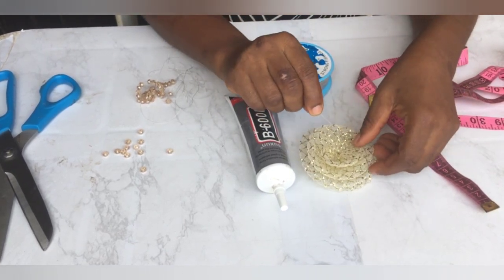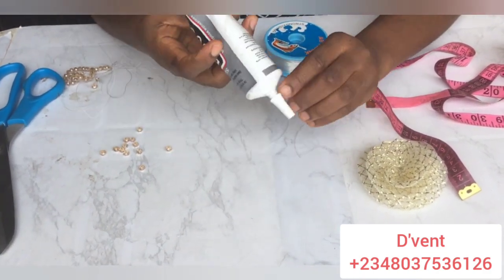HOW TO MAKE BEADED ANTENNA FOR FASCINATOR DESIGN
In this video you would learn how to make beaded antenna for fascinator design

Materials needed & links to purchase
✅ Crinoline flower
✅ Strong fishing line (100m, 0.8mm)
✅ Crystal bead
✅ Uhu gum
✅ Measurement Tape

Question:- What would you use the antenna bead to create

❇️Video editing done by me via Youcut app

Musician: Nordgroove